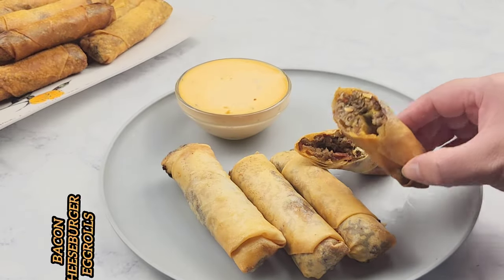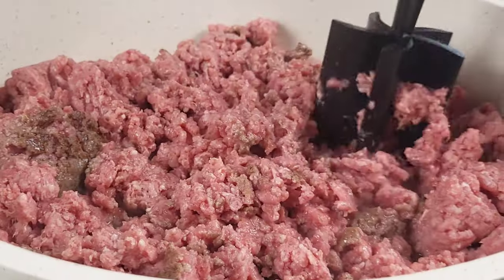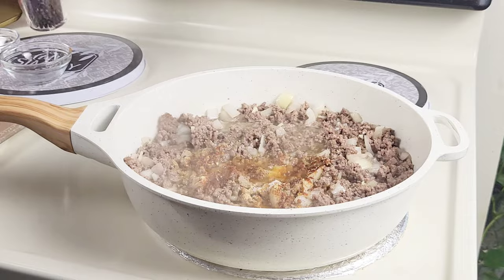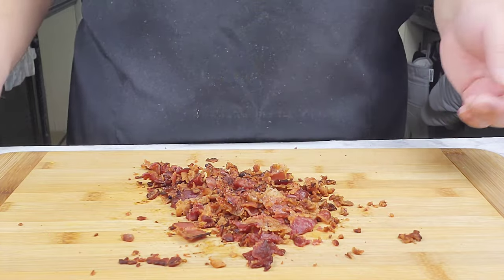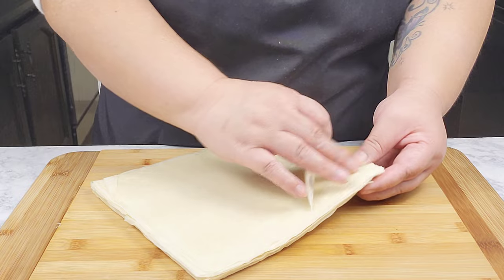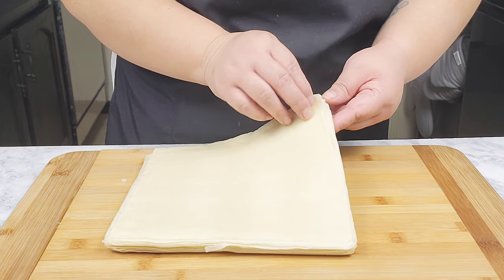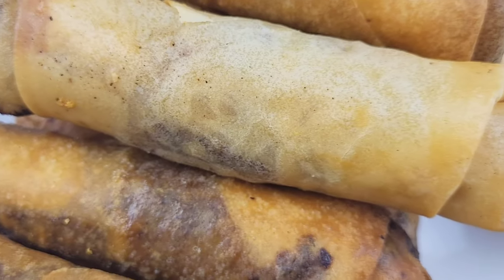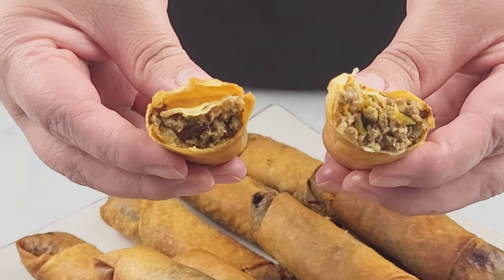🥓 BACON CHEESEBURGER EGGROLLS | Simply Made With Love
Follow me and tag me on any recipes you recreate 😋

Im going to show you how to make some crispy and delicious Bacon Cheeseburger eggrolls. They are perfect for potluck gathering. For leftovers wrap in foil tightly and place inside Ziploc bag up to a few mos in the freezer. To reheat, let thaw and refried.

Much Love 🩷

Ingredients

5 sliced  Bacons
1  Onion, chopped
3  Cloves Garlic, minced
2lbs  Ground beef
1tsp  Sea salt
3/4tsp  Black pepper
1tsp  Garlic powder
1tsp  Cayenne pepper,  optional
1/2 cup  Sweet Relish
2 cups  Extra sharp cheddar cheese, divided
25  Eggroll wrappers
1  egg yolk
Oil to deep fry
Dipping sauce of choice